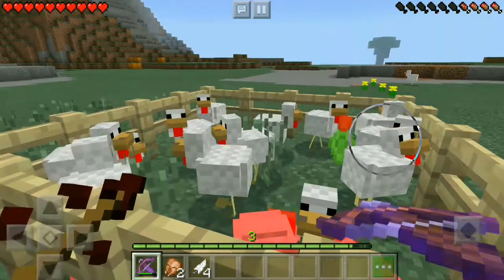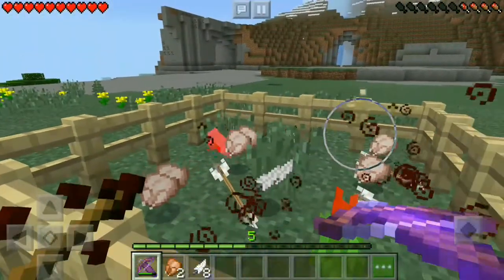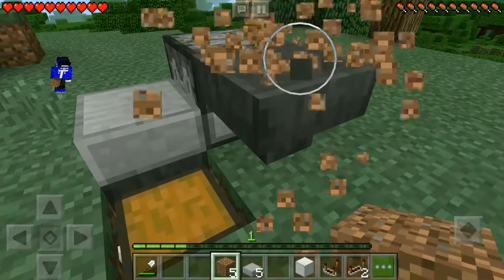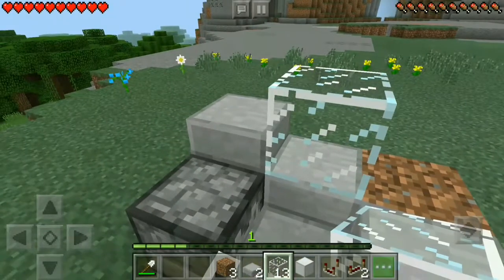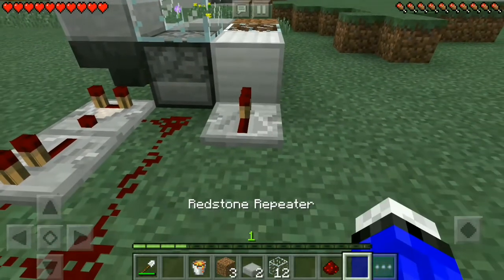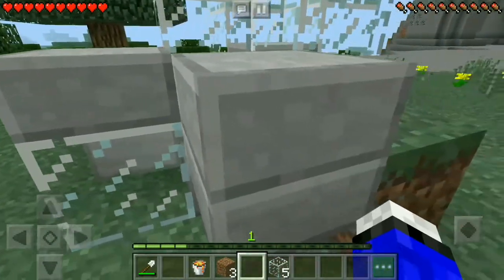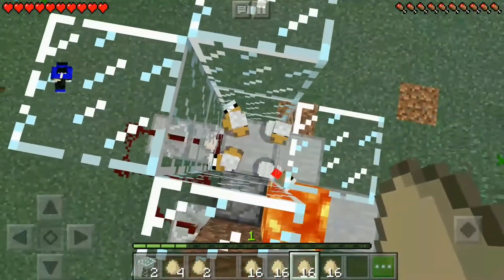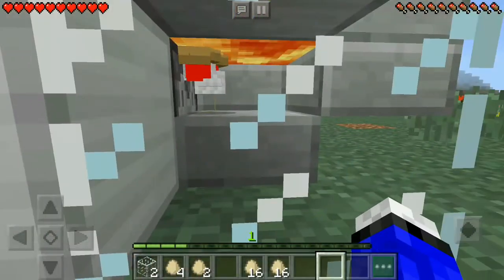🐓Fully Automated CHICKEN Farm | Minecraft Fast Tutorial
On this video i made a tutorial on how to make a fully automatic chicken farm for your amazing world

Credits
Kevin mcleod airship serenity